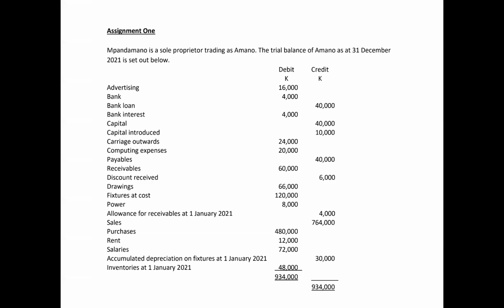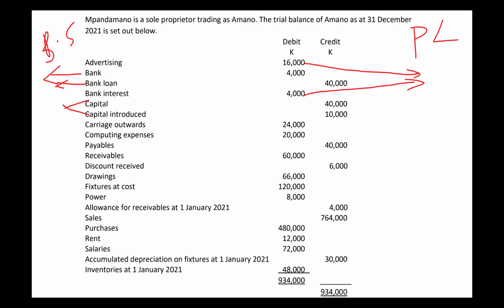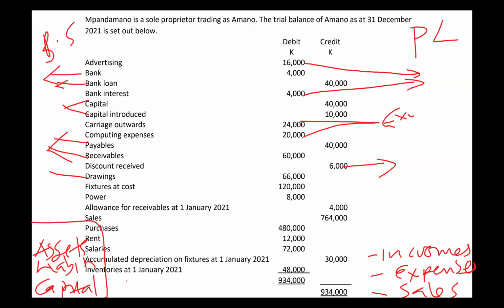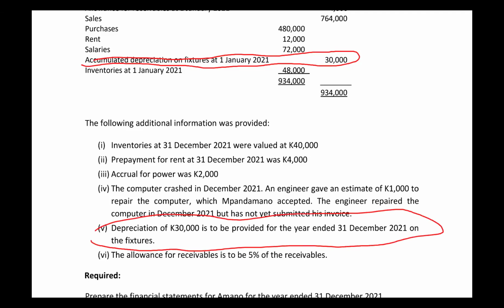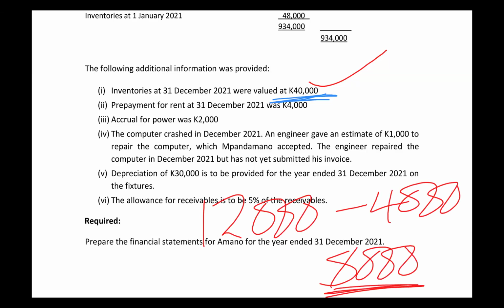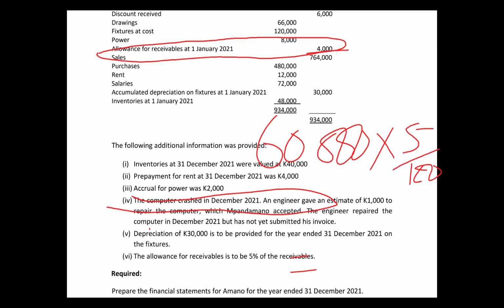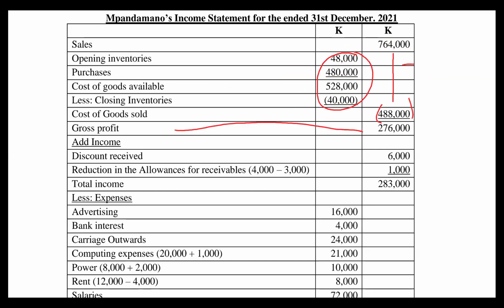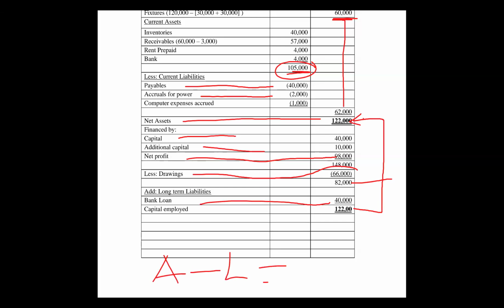Profit and loss statement and statement of financial position EXAM question Example 3